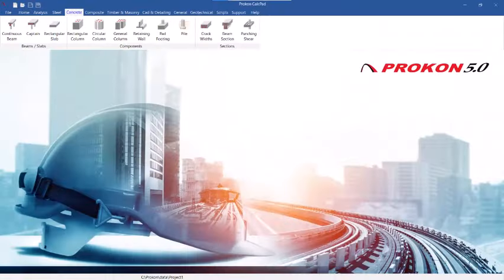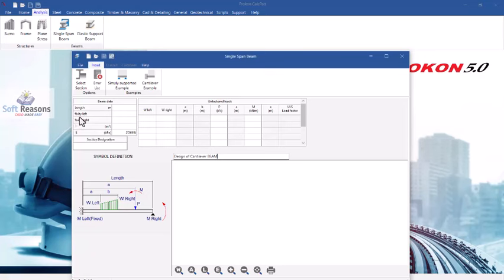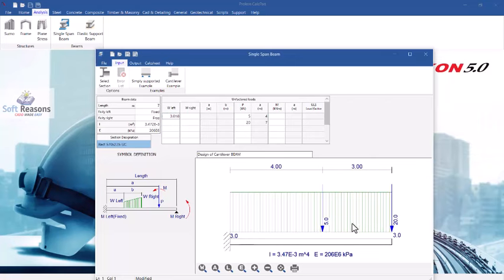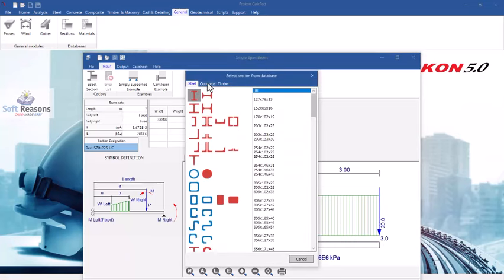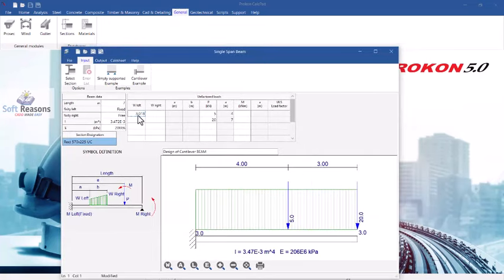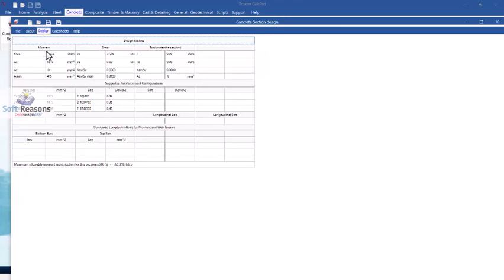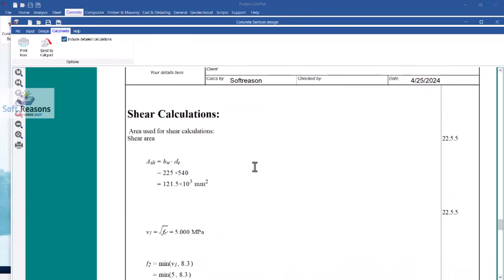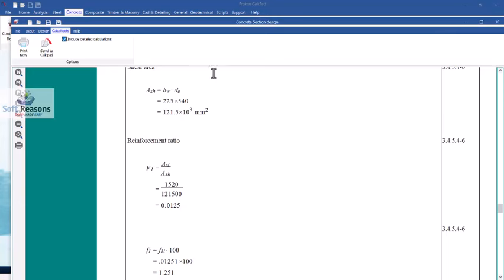HOW PROKON SOFTWARE DESIGN CANTILEVER BEAM & CHECK CODES (BS8110 AND ACI 318-2019)civilengineering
WELD DESIGN CONNECTION IN PROTA STEEL

DETAILING TEMPLATE.